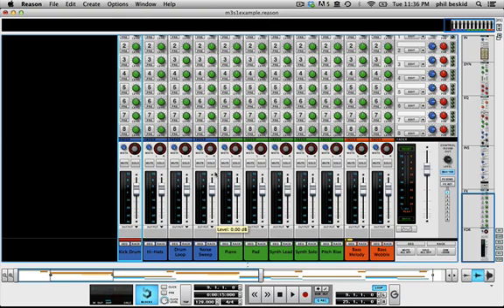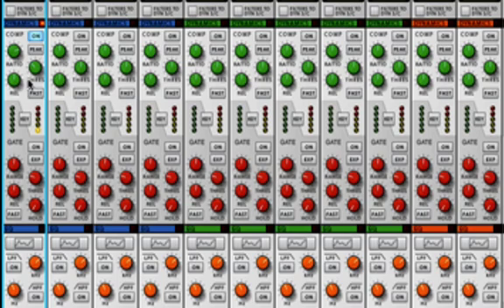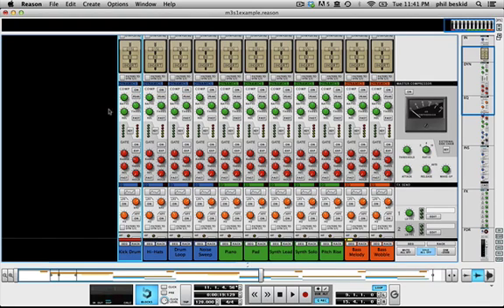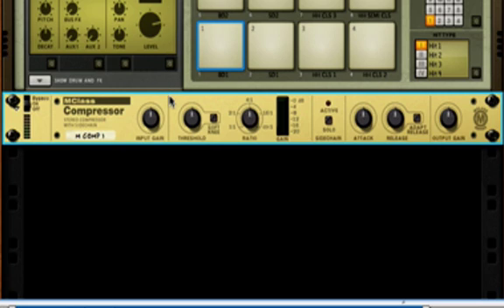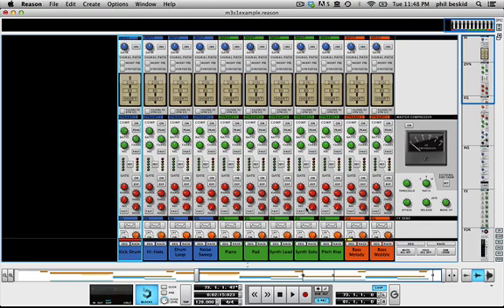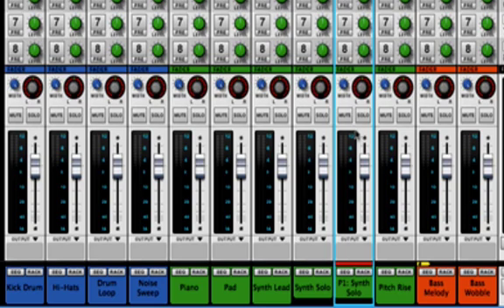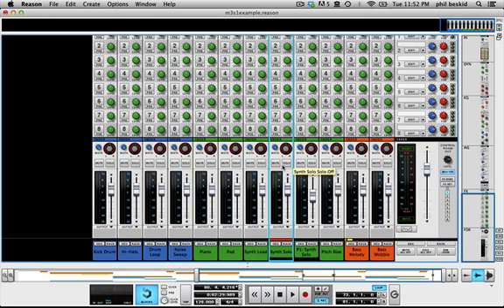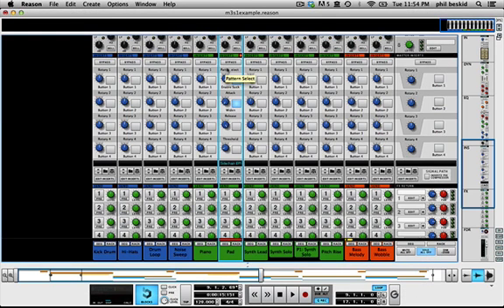7 Demonstration Compression